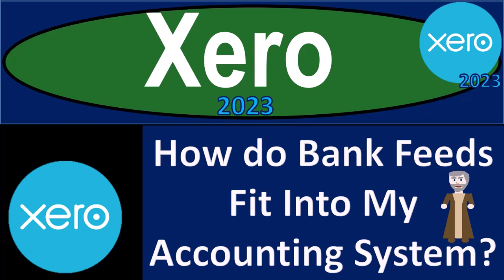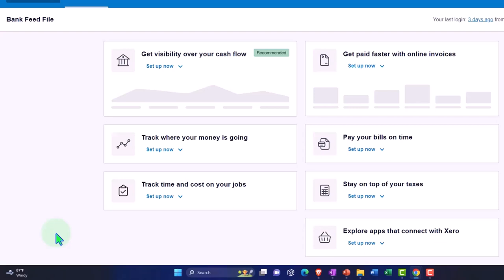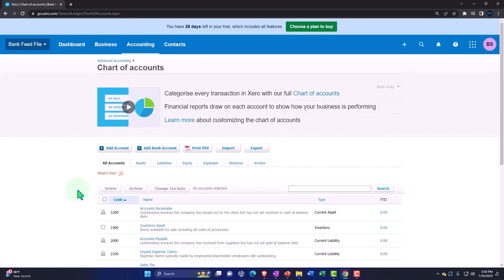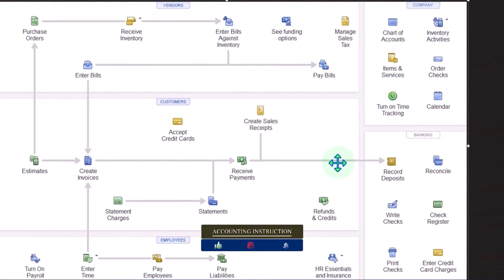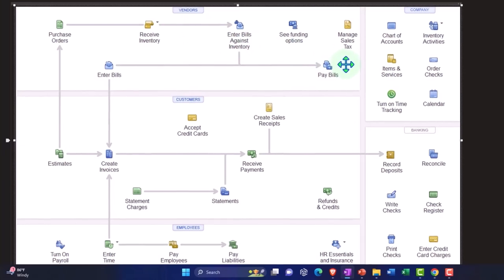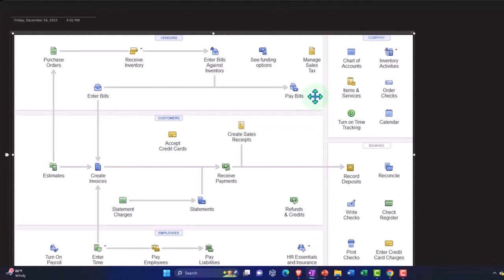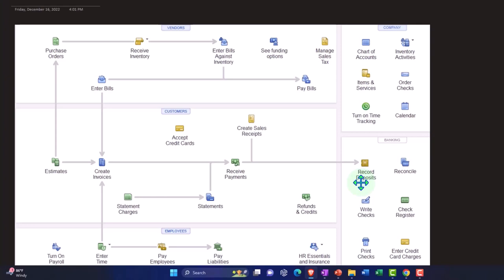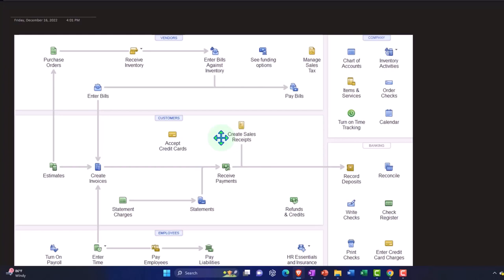How do Bank Feeds Fit Into My Accounting System 315 Xero 2022 -2023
How do Bank Feeds Fit Into My Accounting System